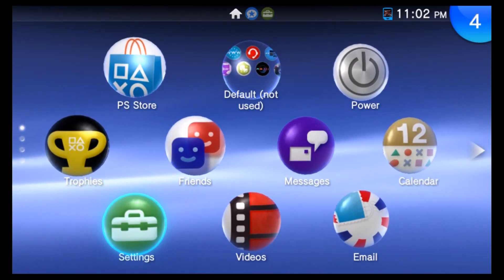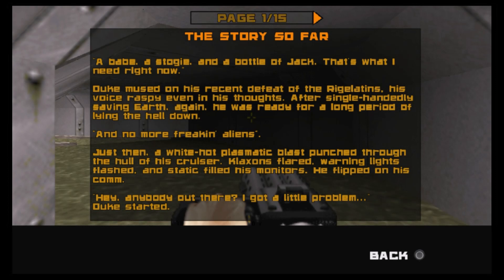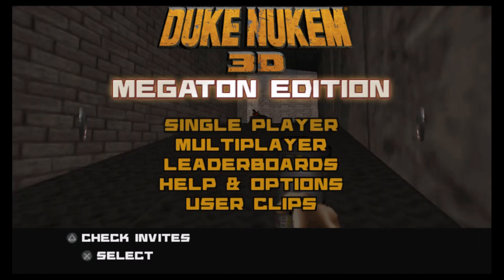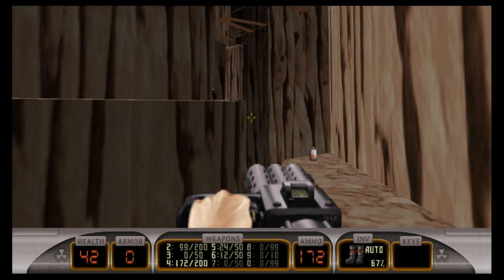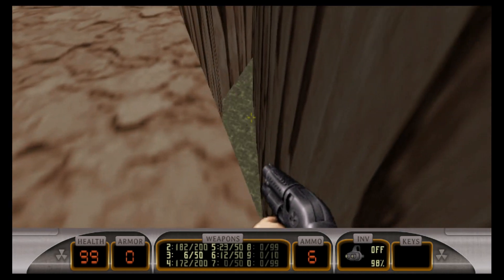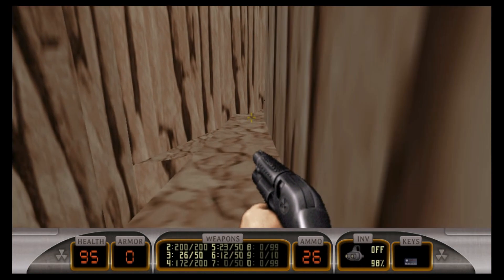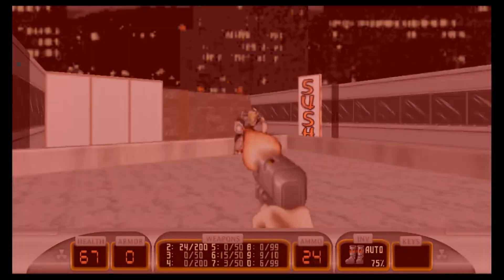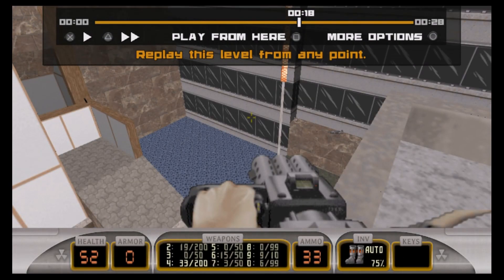Duke Nukem 3D: Megaton Edition PS Vita | PSTV Video Review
This is our Video Review of the PS Vita version of Duke Nukem 3D: Megaton Edition.  You may also watch this or read the text version of the review in our site's Video Review section.